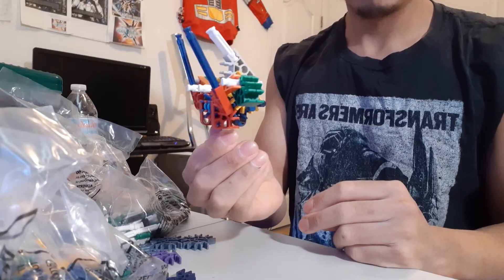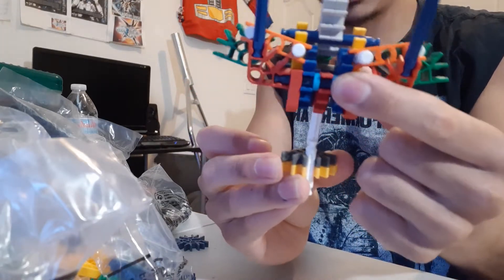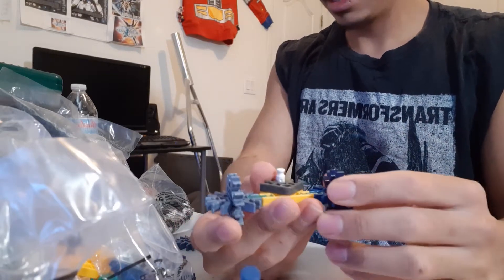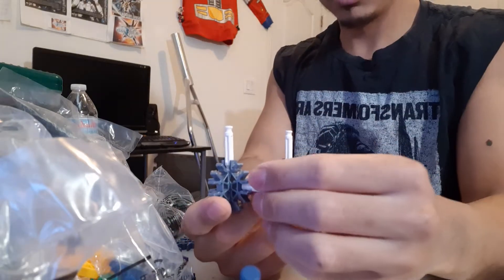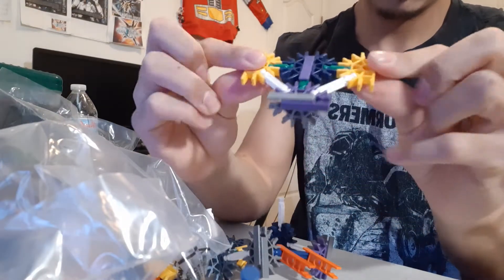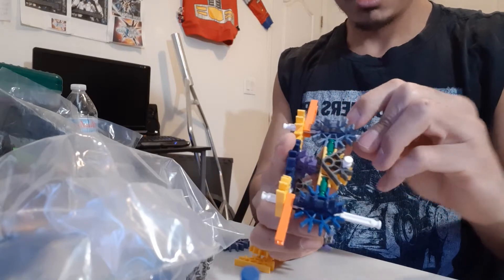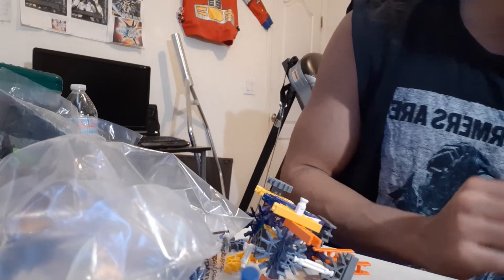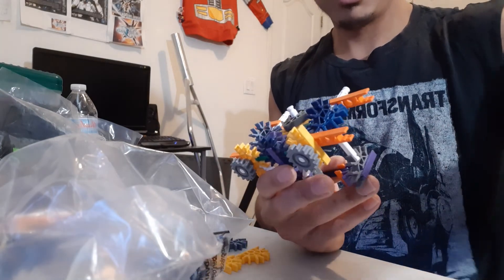how to build a knex Transformer (truck dude) part 2